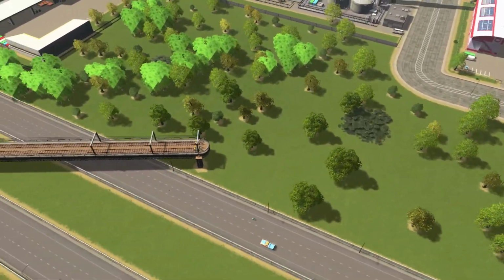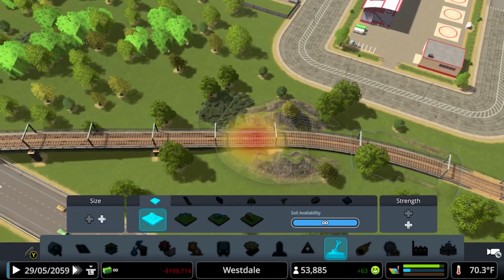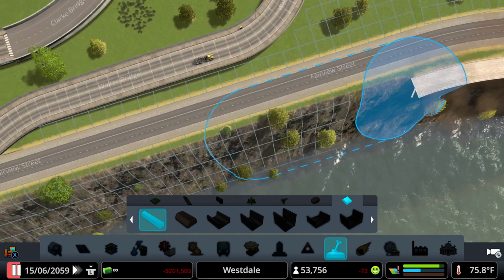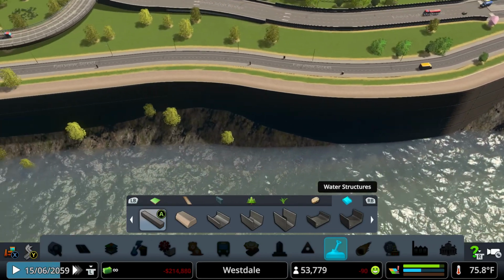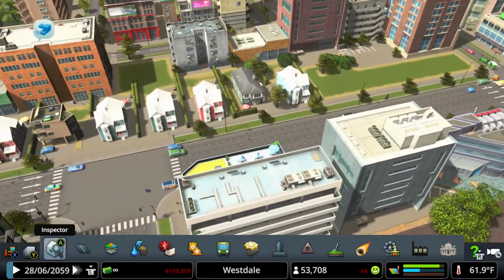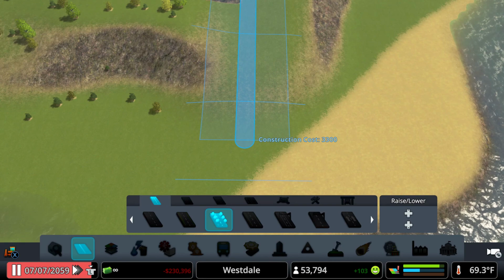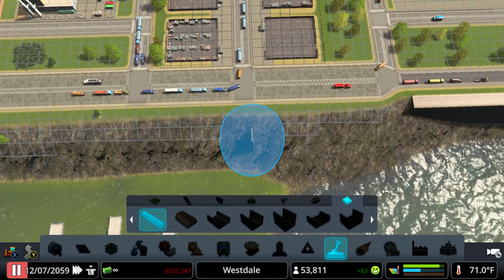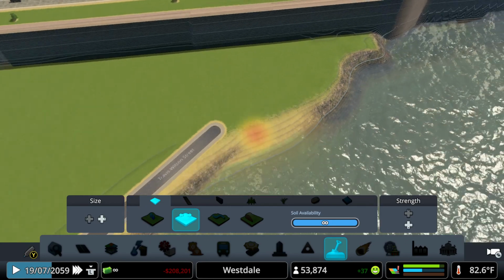Cities: Skylines Tutorial - creating a new harbor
In this episode, you can listen to the echo of my voice because I forgot to turn on my microphone - silly me.  I'm also going to do a double-layered quay to form a new harbor.